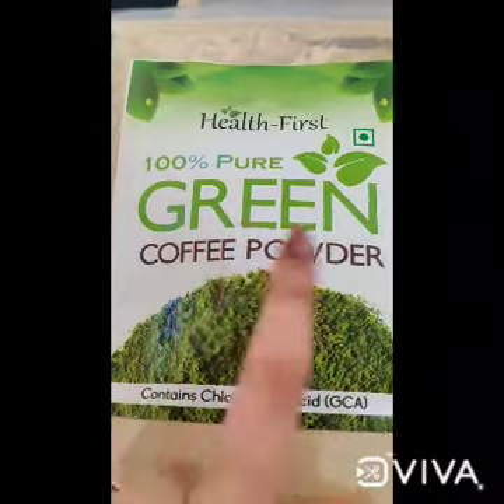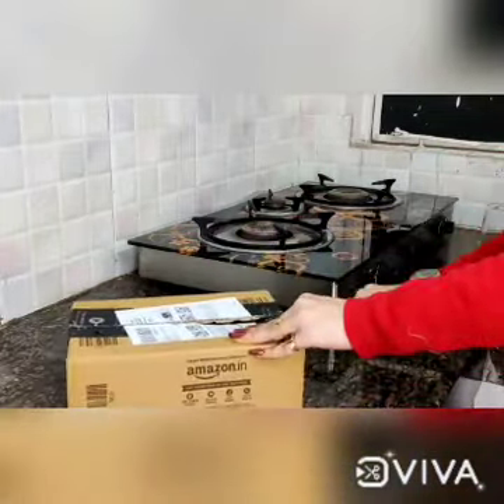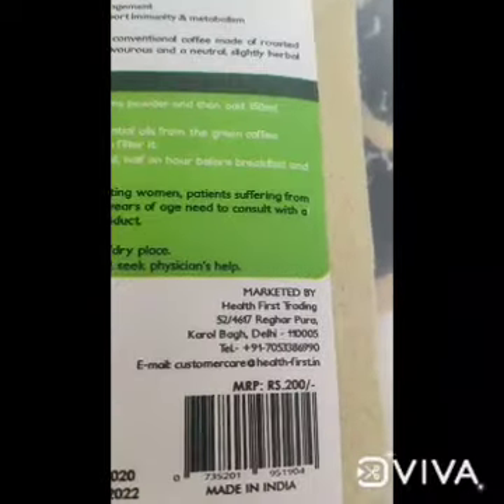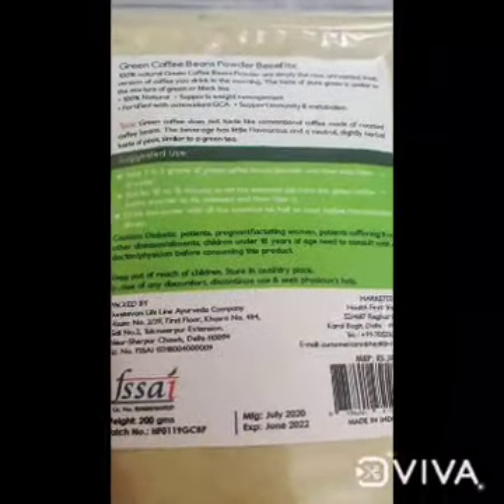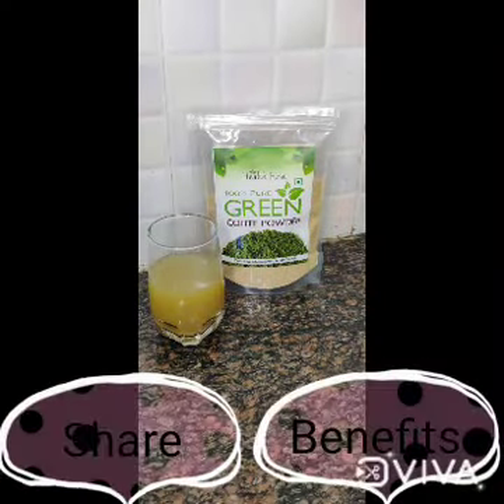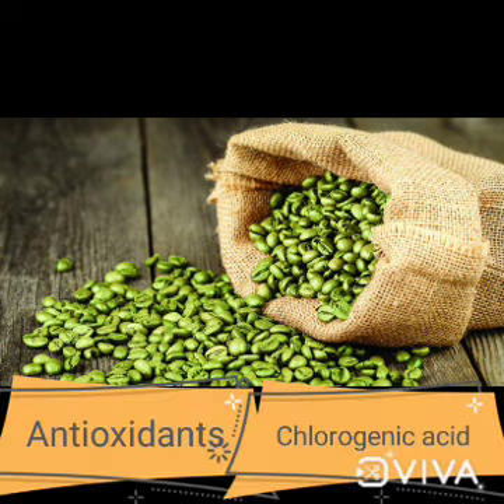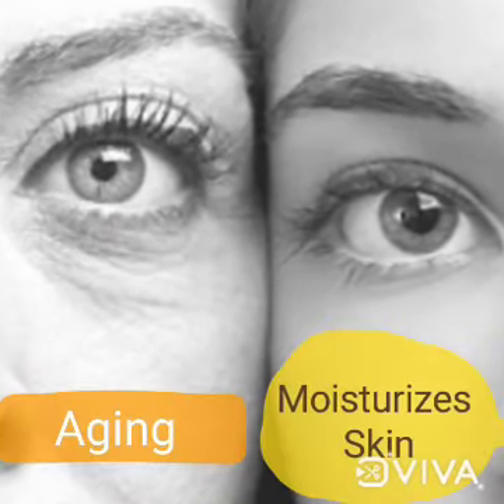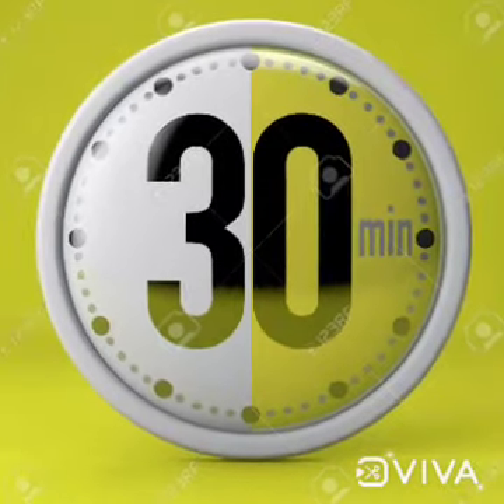Lose 15Kg in a Month With Green coffee | Green coffee weight loss | Lose weight fast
Lose 15Kg in a Month With Green coffee | Green coffee beans weight loss | How to lose weight fast | How to make Green coffee and when to take it| Are Green coffee beans fake or real? Green coffee side effectsand health benefits | Who should avoid Green coffee | Is it safe for Children, Pregnant /Nursing mother | lose weight fast..

Zayka Khane ka